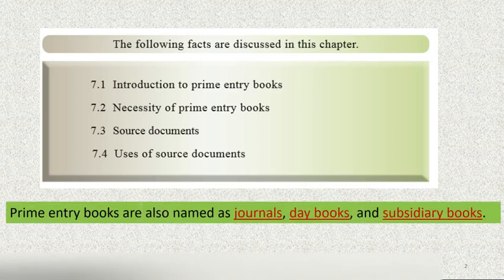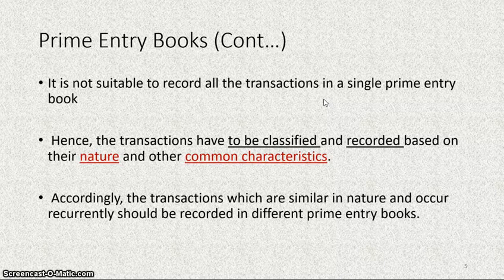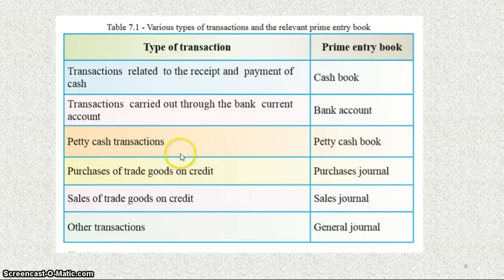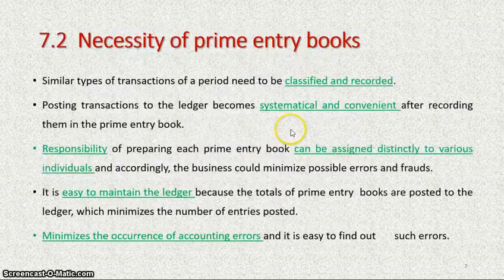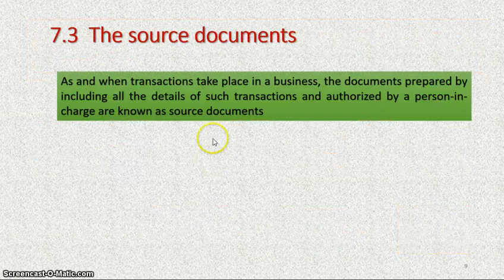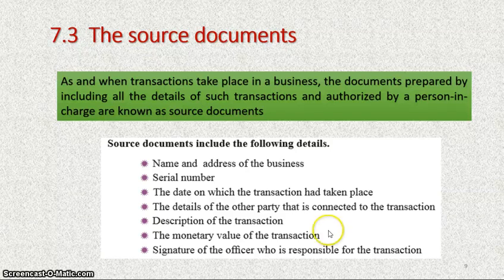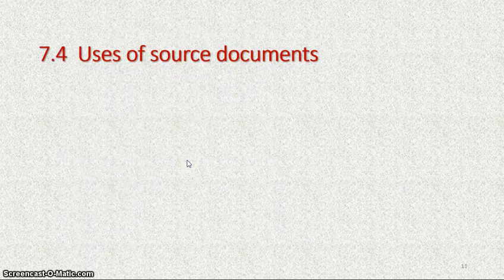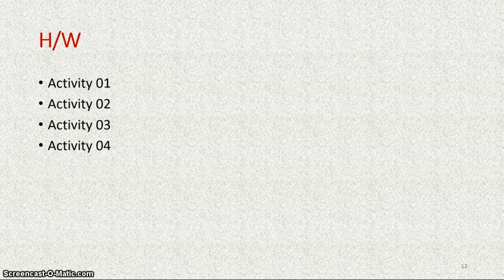Prime Entry Books Lesson 07